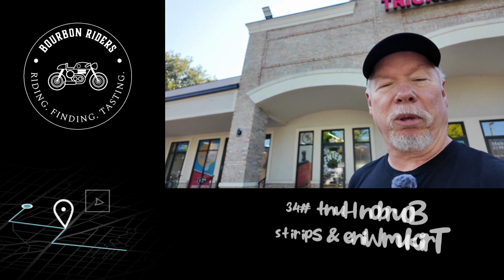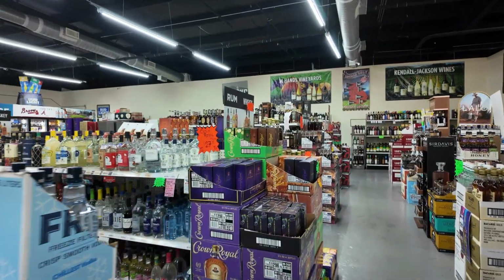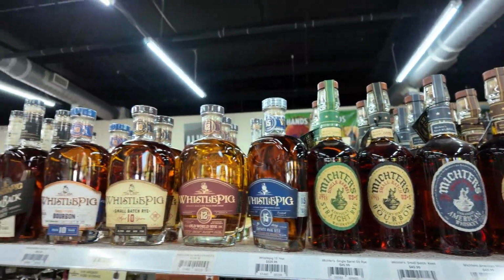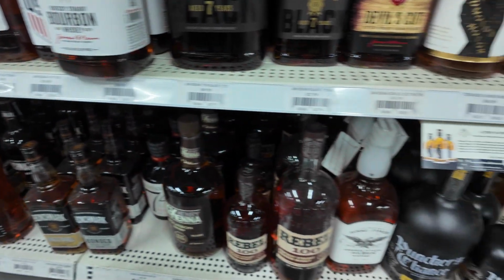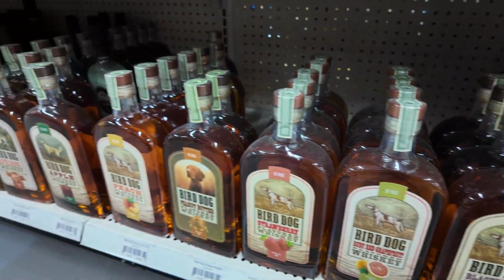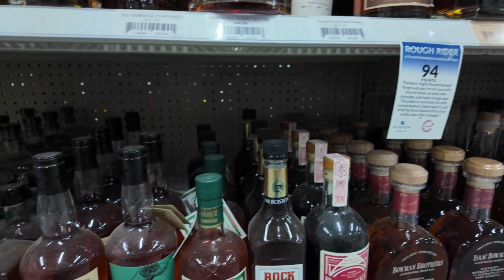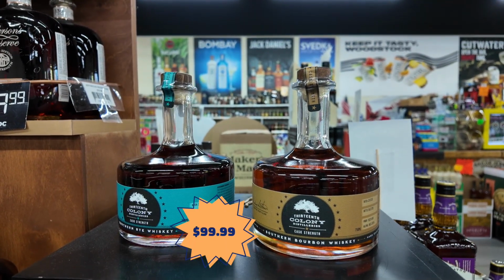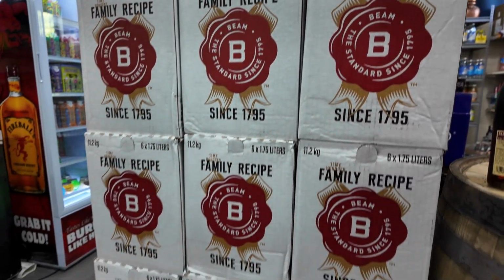Bourbon Hunt No 43: Trickum Wine & Spirits in Woodstock GA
Welcome to another bourbon hunt.  This time by request, Trickum Wine called and asked us over and so glad we did.  Ask for MK next time you're in Woodstock.

Here is there address and Instagram link:
Located at 3333 Trickum Road, Woodstock, GA 30188